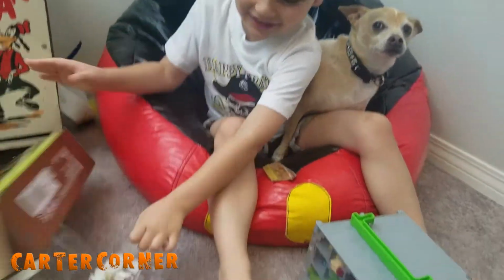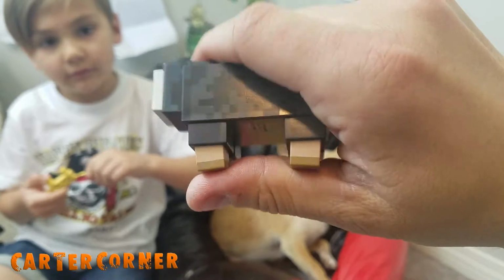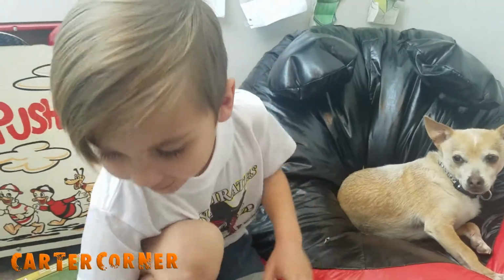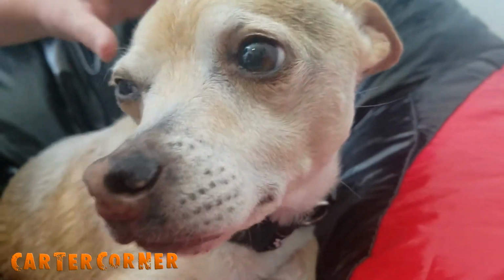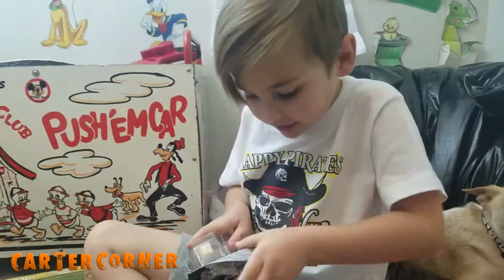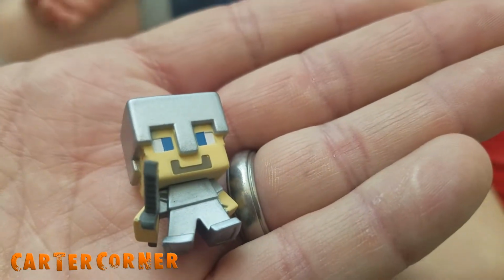Minecraft Wild Animal Pack + Stone Series 2 Mini Figures | Carter Learns what a CREEPER is!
Minecraft Fun with Carter! Carter opens up the Minecraft Wild Animal Pack and a Minecraft Stone Series 2 Mini Figure Pack. Then he adds them to his Minecraft Mini Figure Collector Case. Plus, get ready for some trivia because Carter tells you how the "Creeper" came to be one of the game's most evil villains!